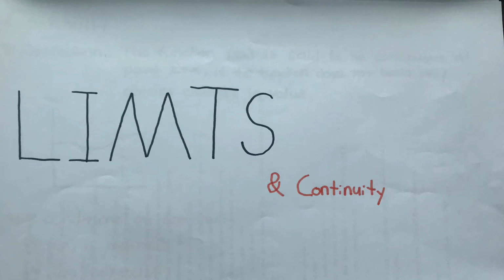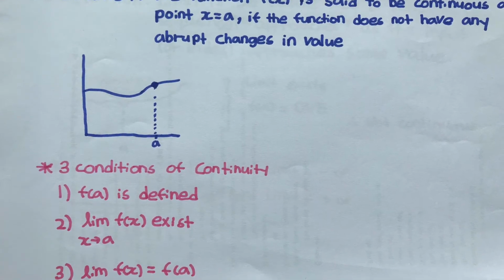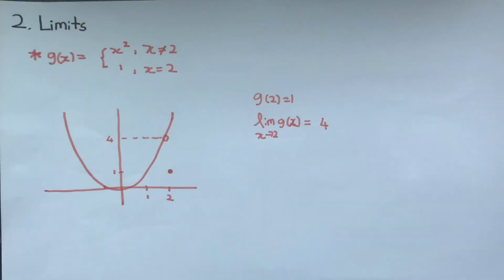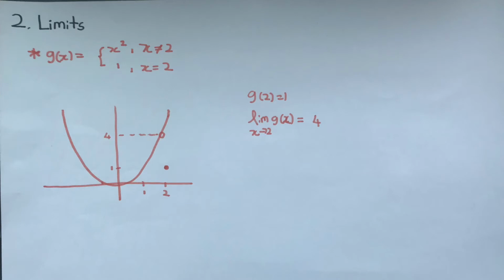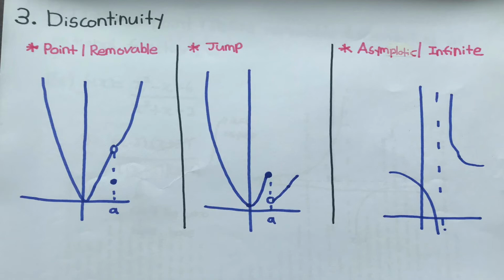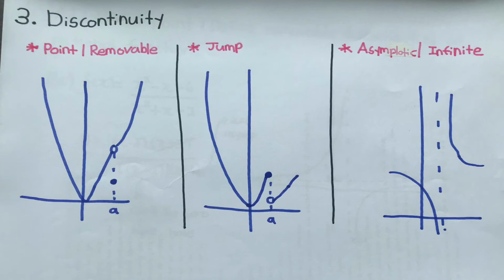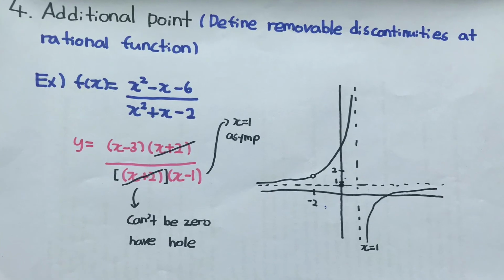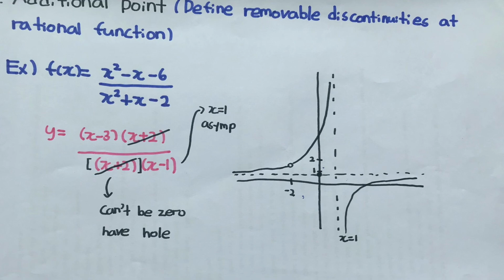Limits and continuity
Ryan Shim 2A Video project